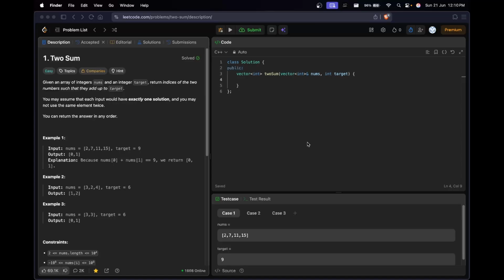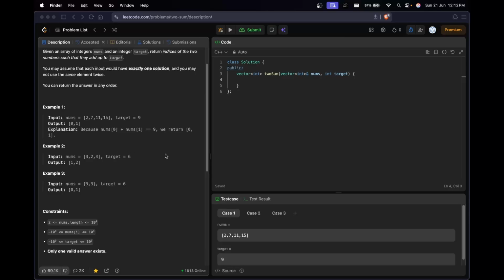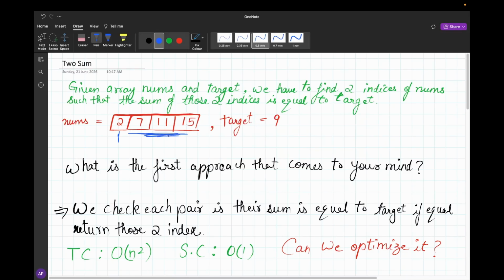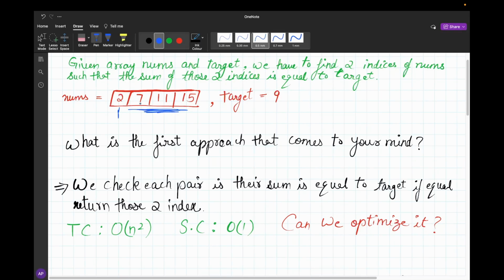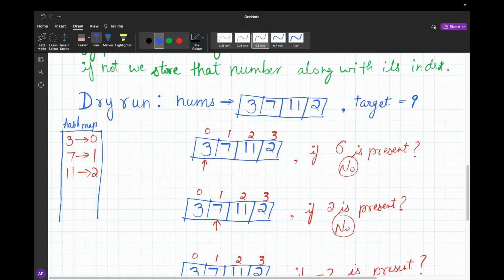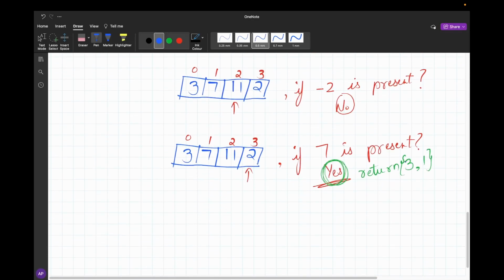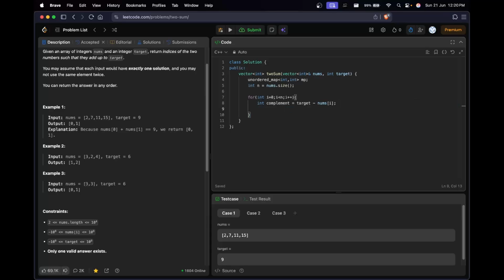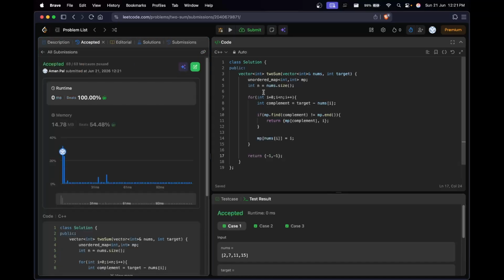Two Sum: The Pattern Behind 100+ Interview Problems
Most people learn Two Sum as a question. In this series, we will learn it as a pattern. Once you understand this pattern, you will start recognizing many problems that look different but are actually the same.